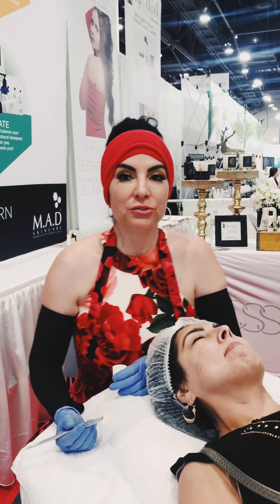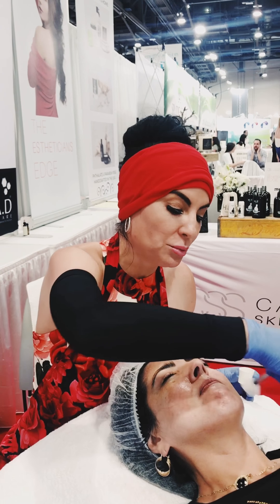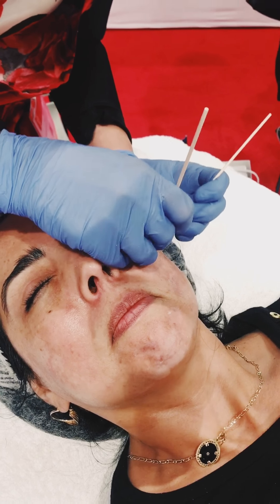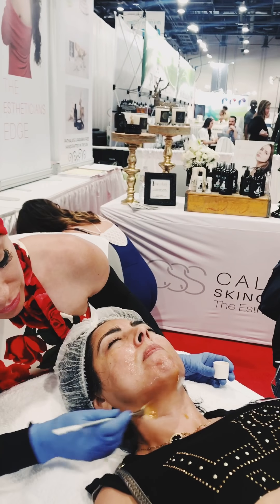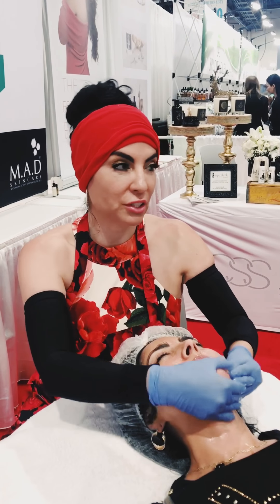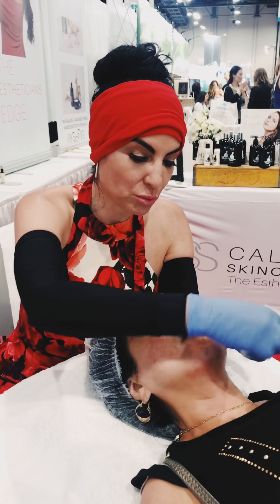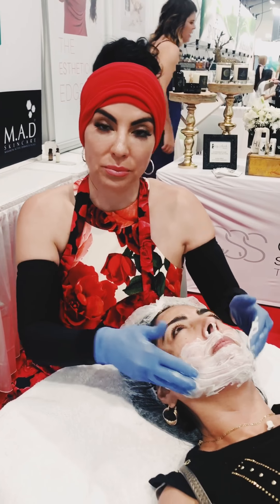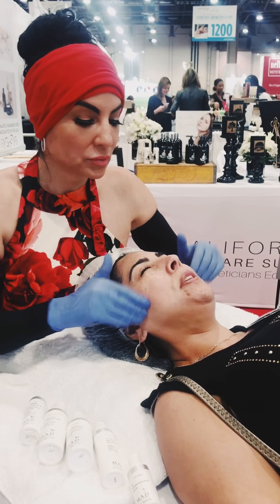Triple Layer Peel Demo M.A.D. SKINCARE X CALSKINSUPPLY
Watch our CSS/M.A.D. educator Jenny perform a triple layer peel LIVE during the International Esthetics Cosmetics & Spa Conference in Las Vegas, 2018.

Compare and contrast M.A.D. peels with our Guide To M.A.D. Skincare Peels

Call us Monday - Fridays 10am to 4pm PST to talk about wholesale professional skincare needs for your business! 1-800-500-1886 or 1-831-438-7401